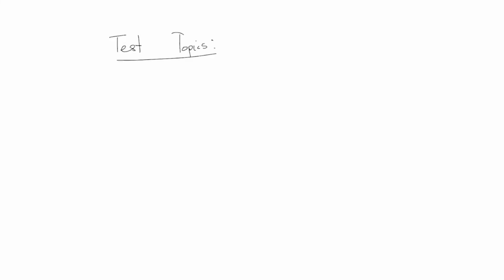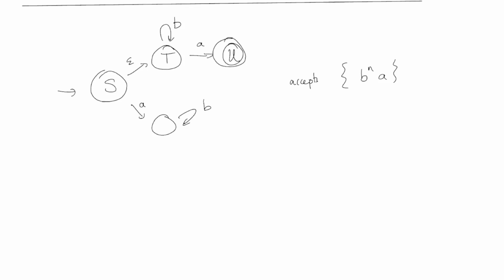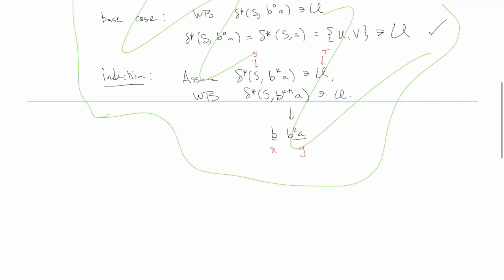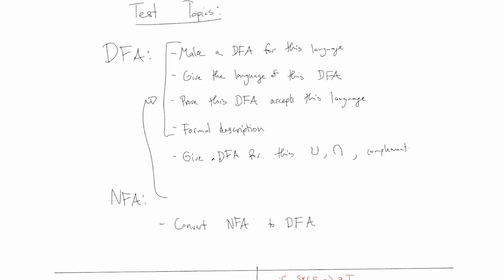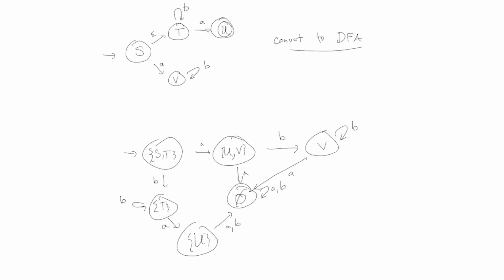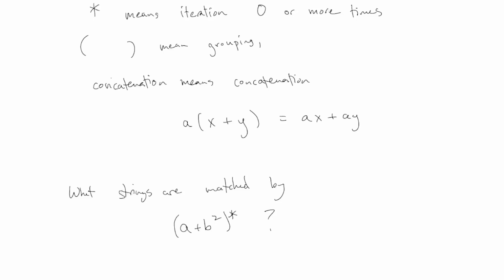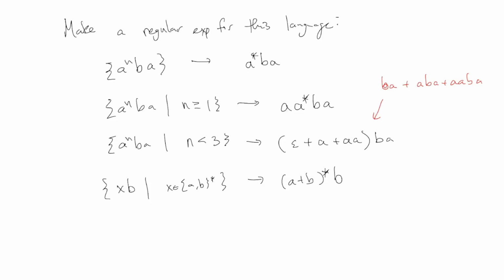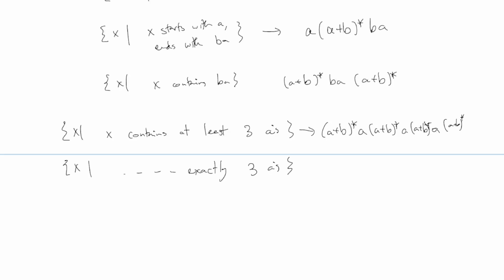Computation ep13: Regular expressions (Feb 19, 2025)